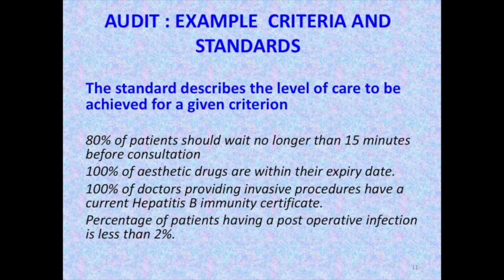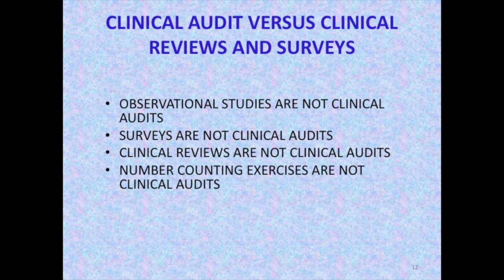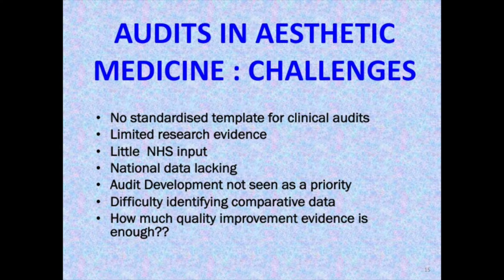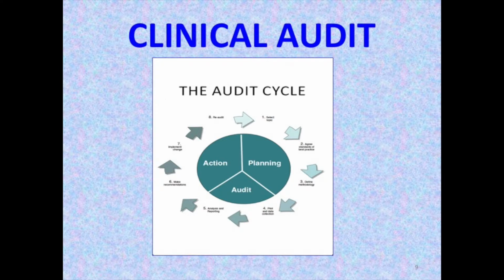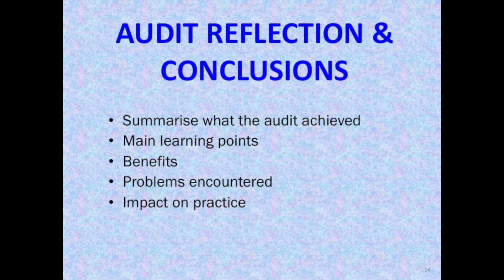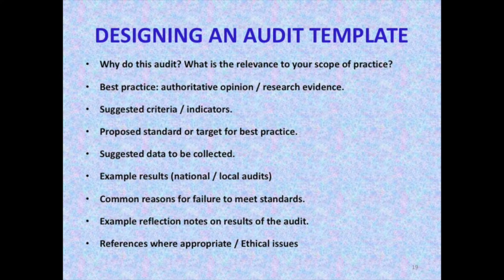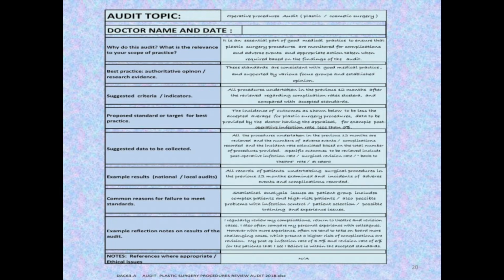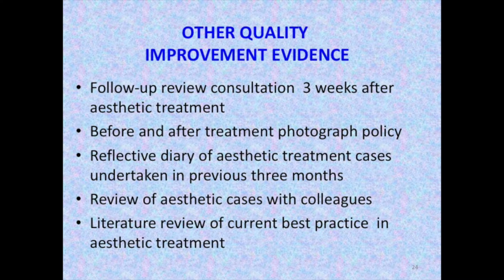180918 DAC QI support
This educational video presentation is an introduction to setting up quality improvement  information for doctors for their annual appraisal. It has been provided by Doctors Appraisal Consultancy.